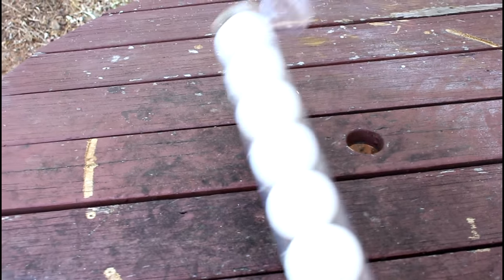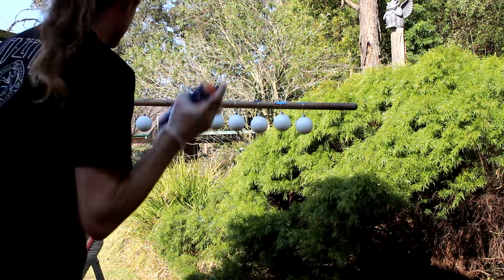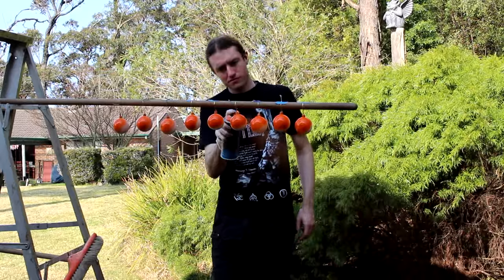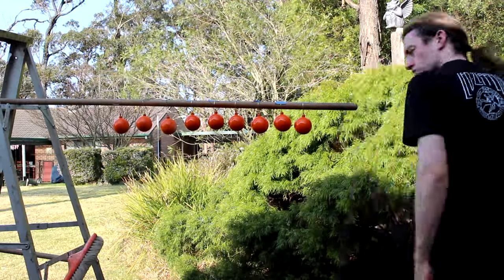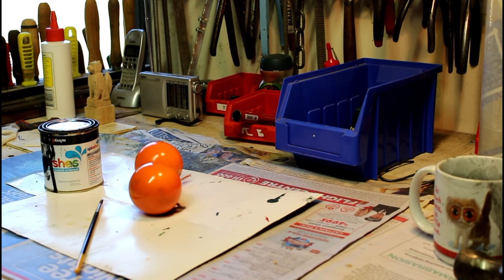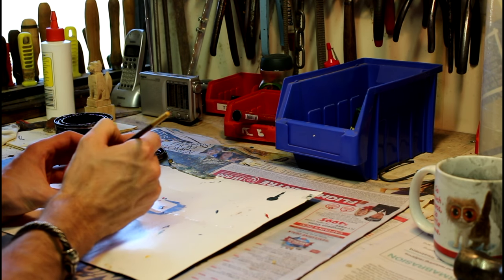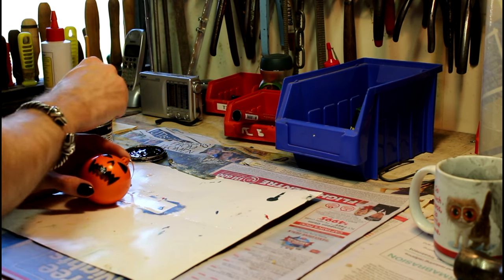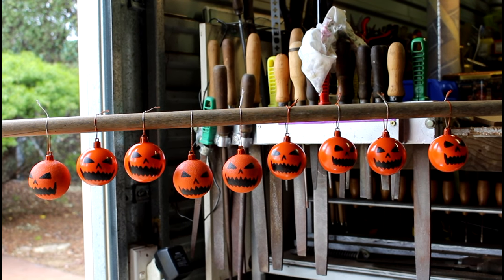DIY - Jack-o-Lantern Baubles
Why have boring xmas decorations when you can have little jack-o-lanterns instead?